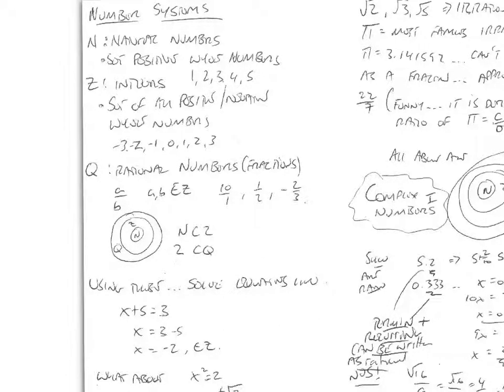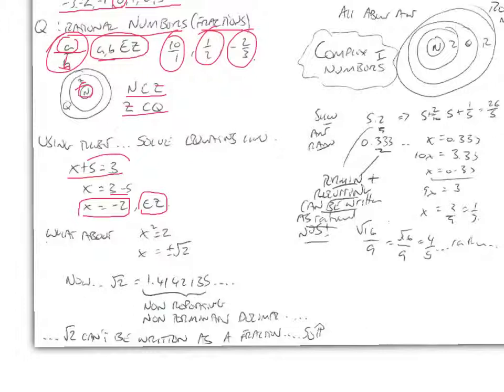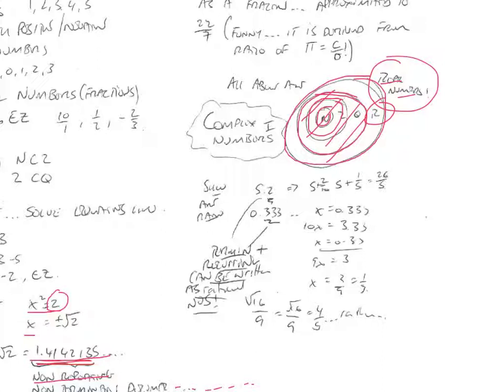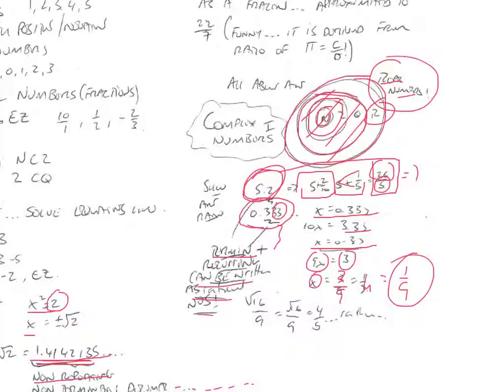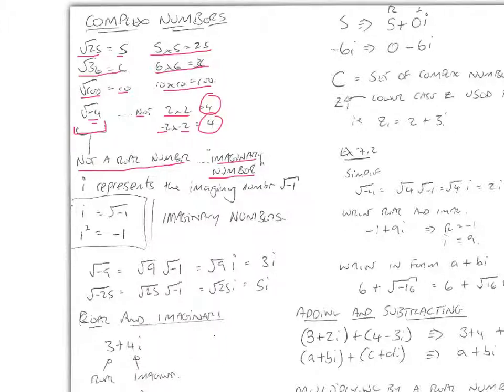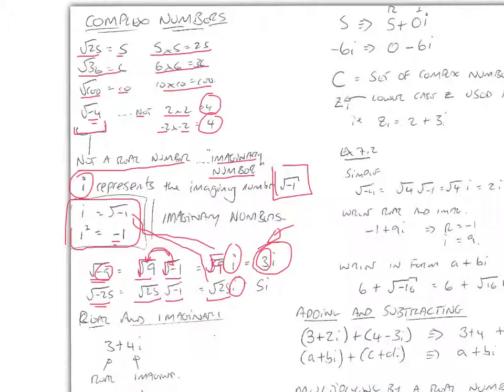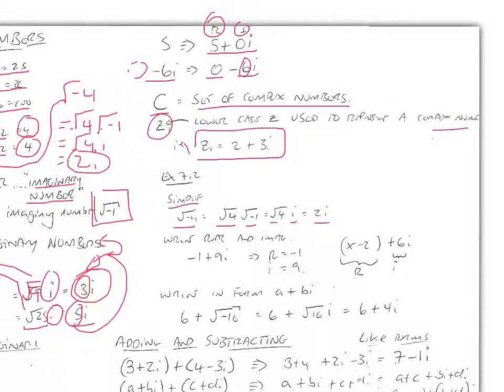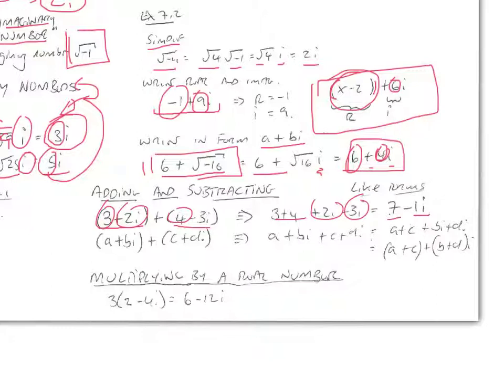Complex Numbers I